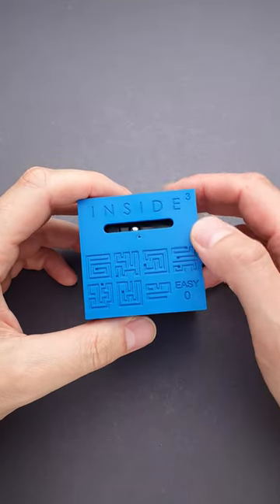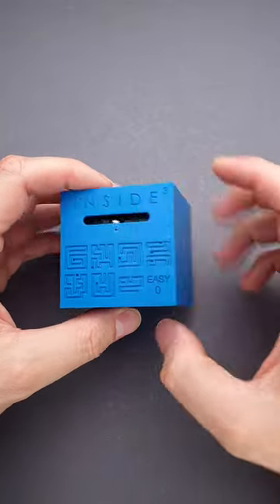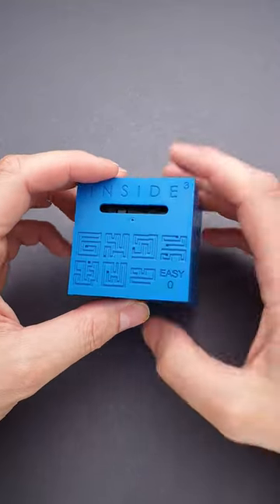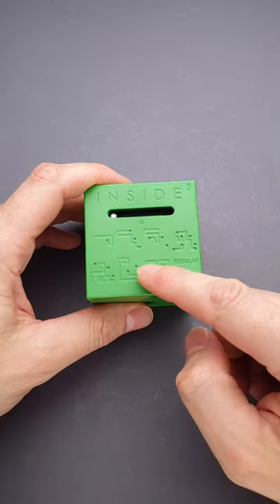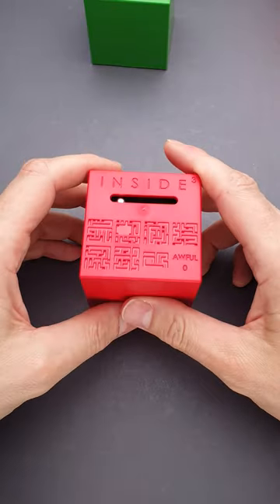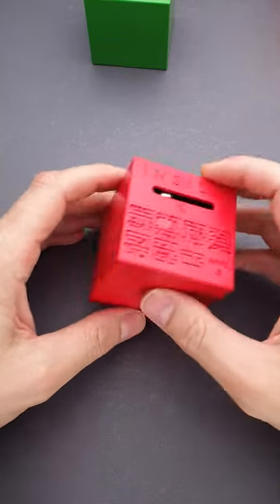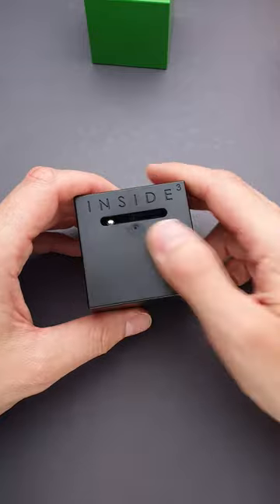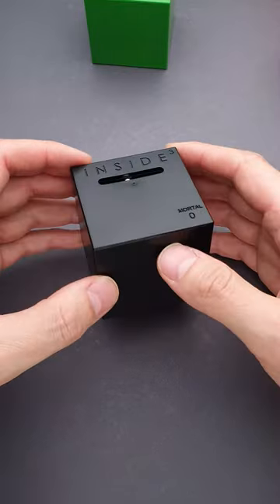How difficult can a maze puzzle be?